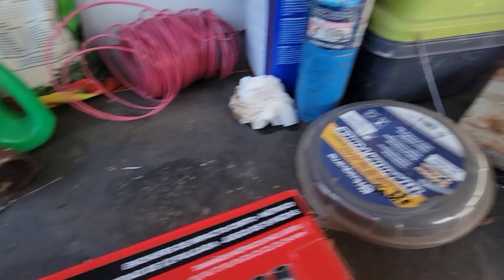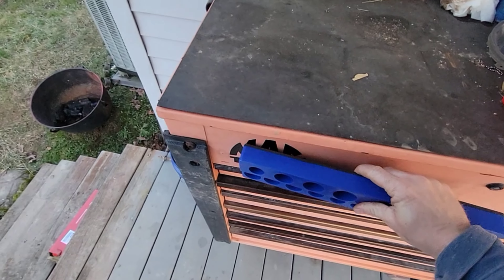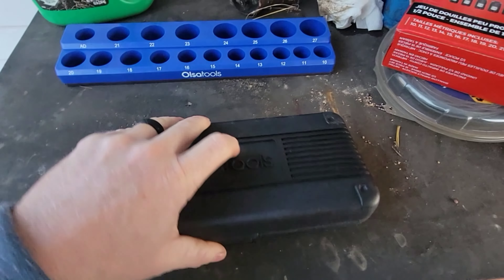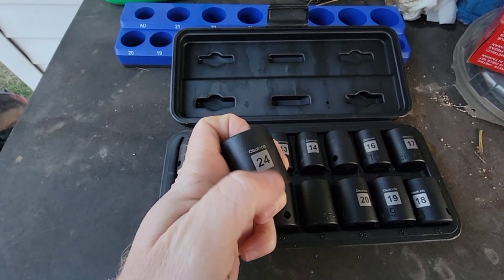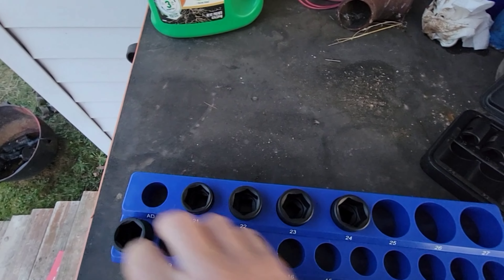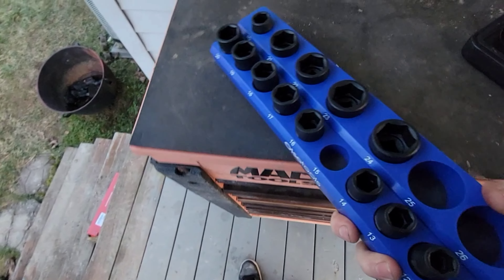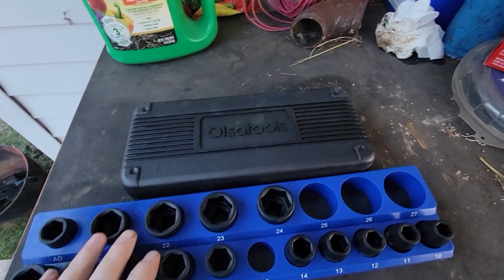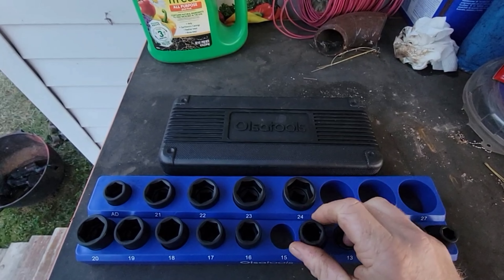Olsa Impact Socket and Socket Organizer tool review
Olsa tools review

Olsa Socket Organizer

Olsa impact sockets

 5%off    "TRW"